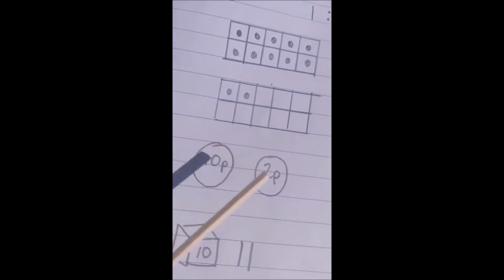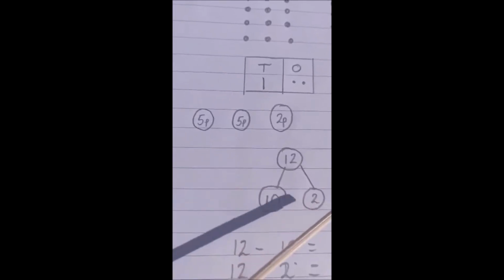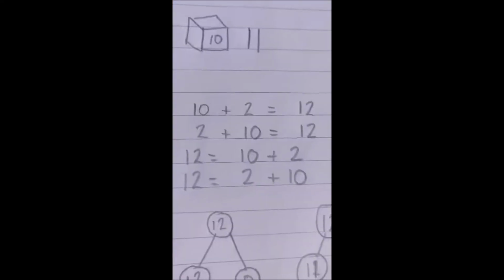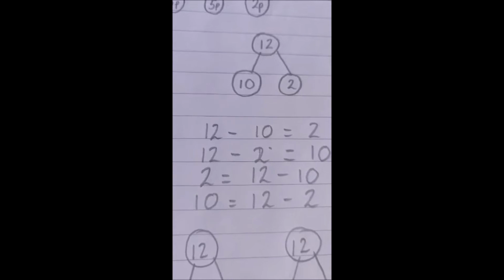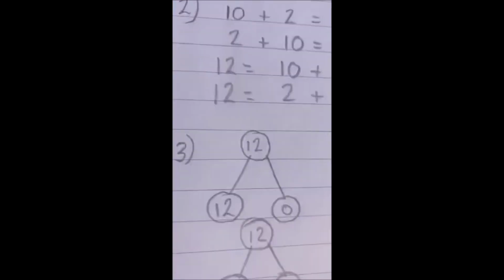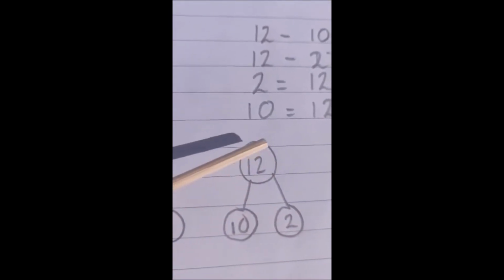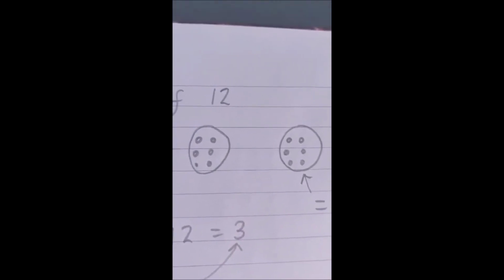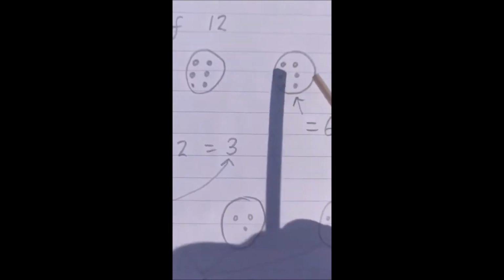Number Play Year 2